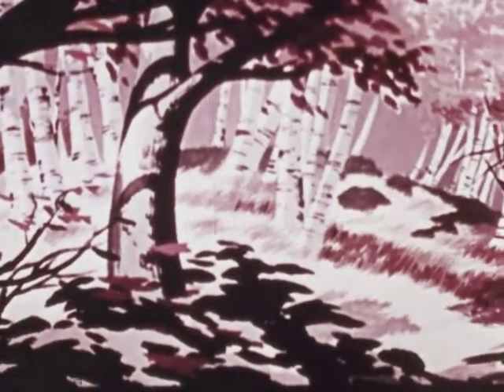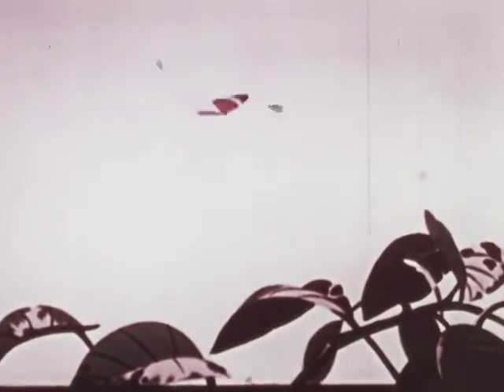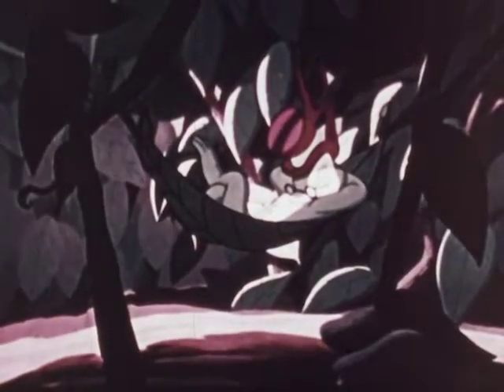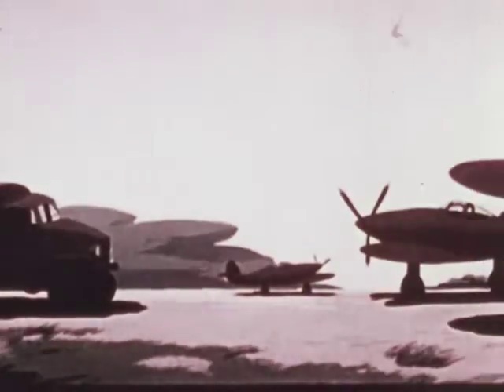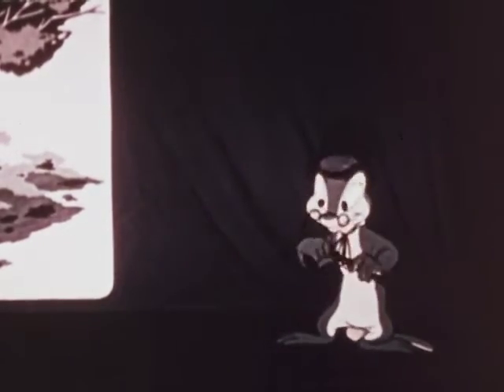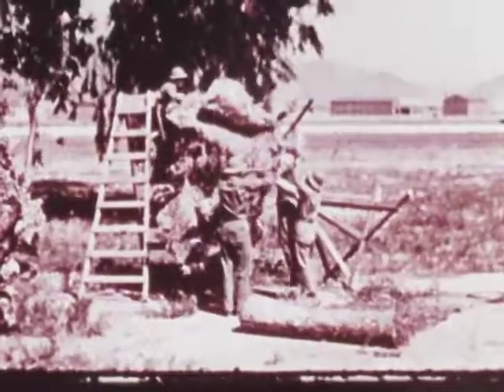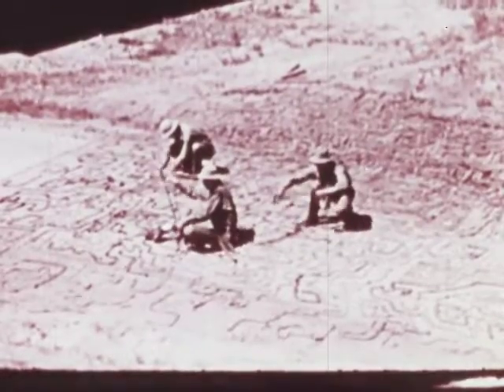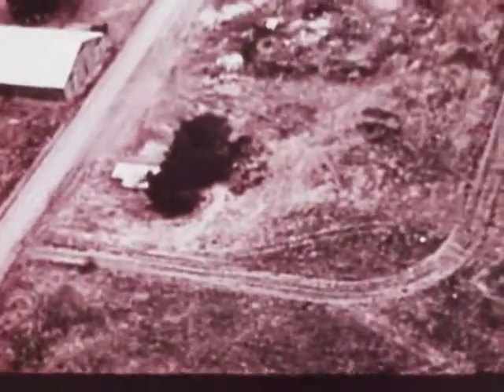Camouflage (1943)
War training film for soldiers about camouflage.

TerryToon Cartoons ; directed by Eddie Donnelly ; produced by Paul Terry ; written by John Foster.

We digitized and uploaded this film from the A/V Geeks Archives.